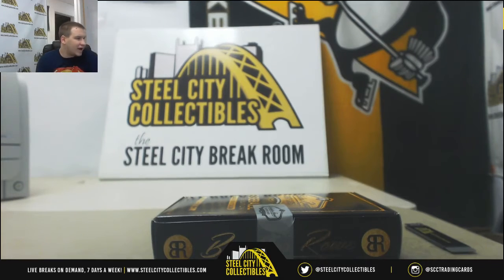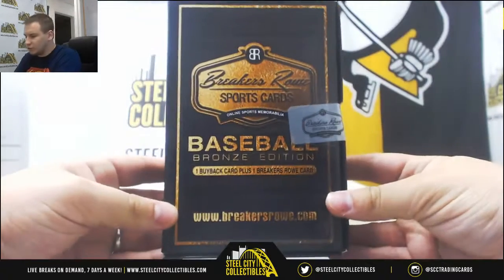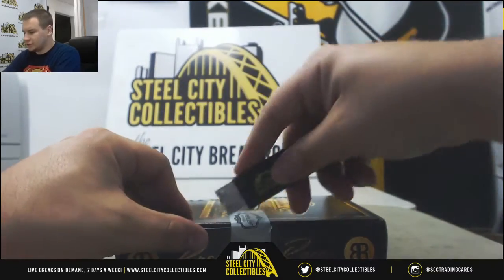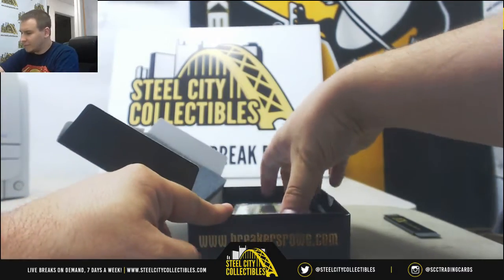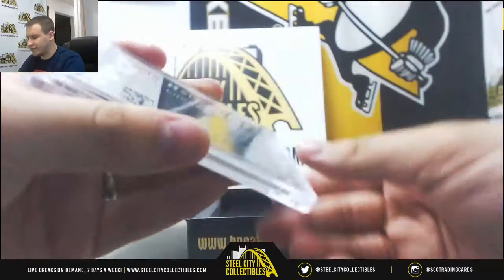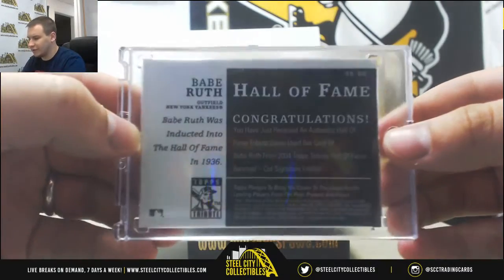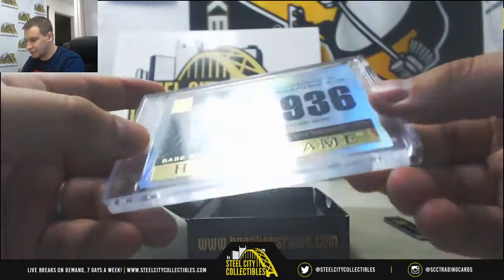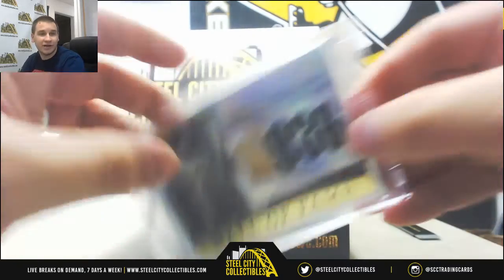Alex-(1) 2017 Breakers Rowe BB Live Break